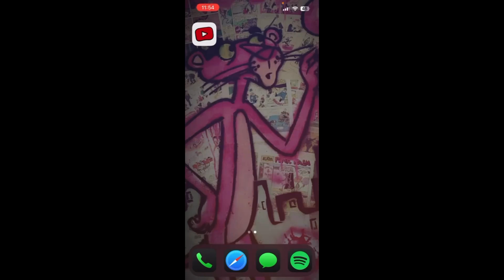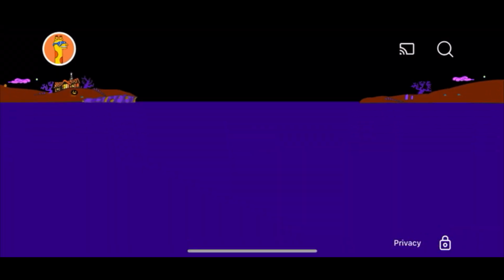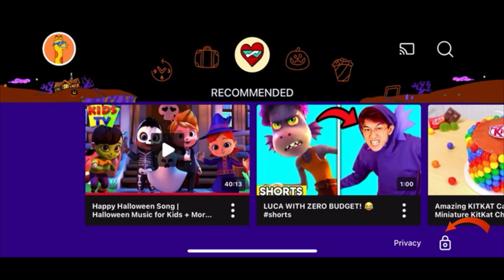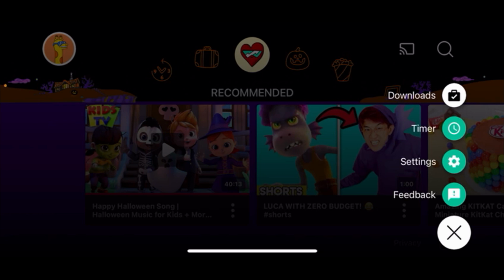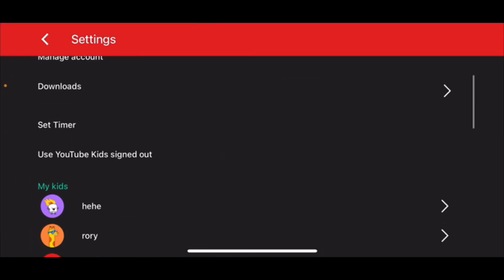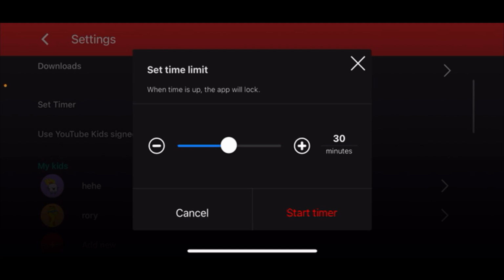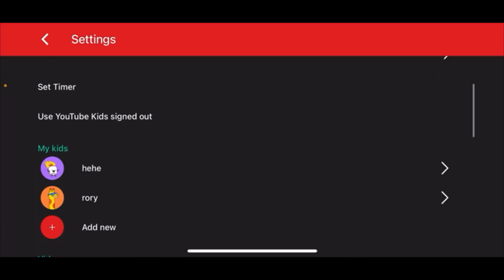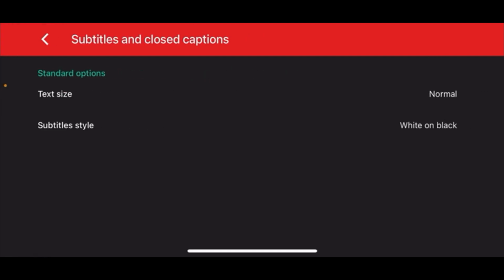How to Get Parental Control on YouTube Kids (2024)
Keep your kids safe online with YouTube Kids! This video will show you how to set up parental controls to manage your child's viewing experience. Learn how to create a profile, set screen time limits, and filter content to ensure a safe and age-appropriate environment.